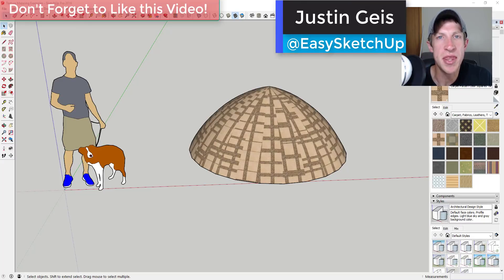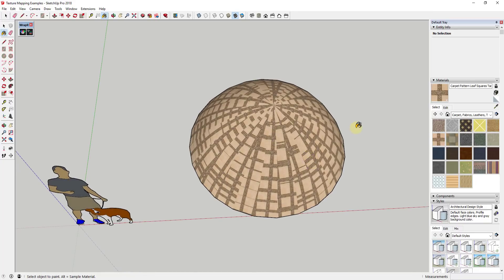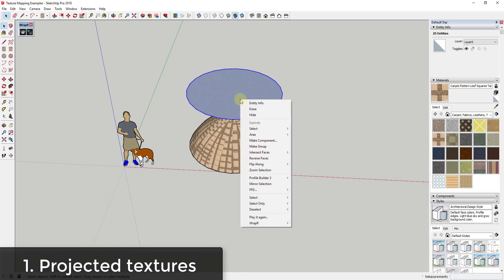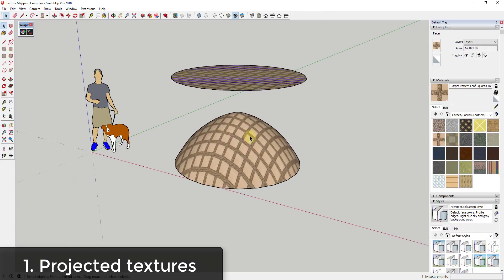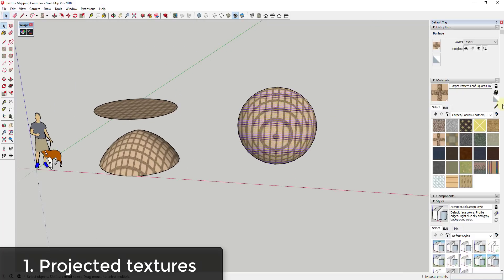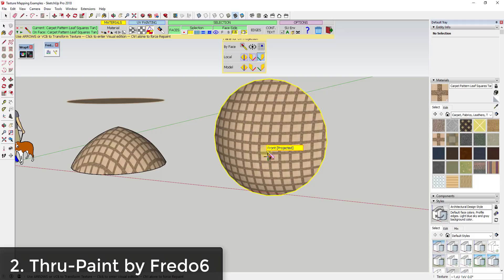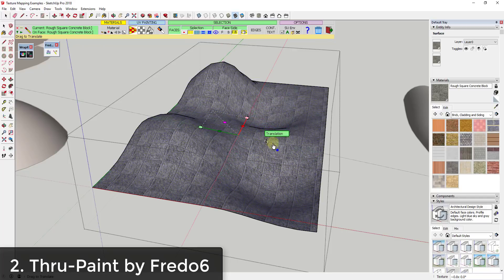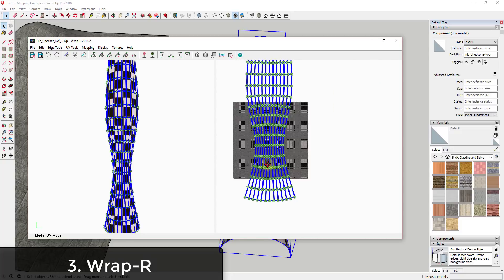4 WAYS TO APPLY MATERIALS to Complex Shapes in SketchUp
In this video, learn about 4 different ways that you can use in SketchUp to apply materials to complex faces in your SketchUp models!